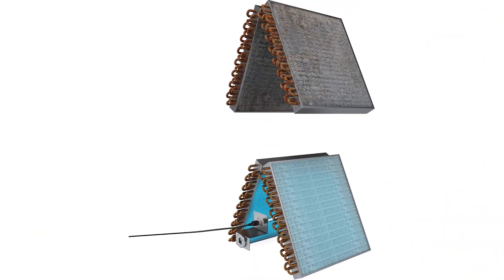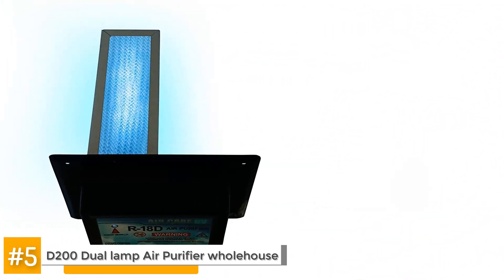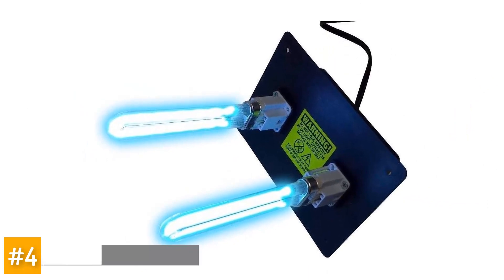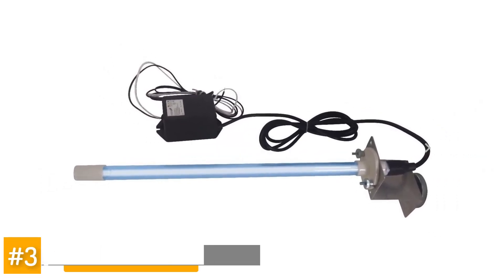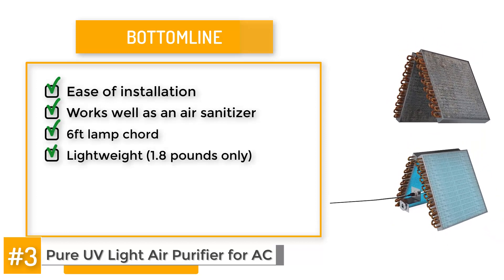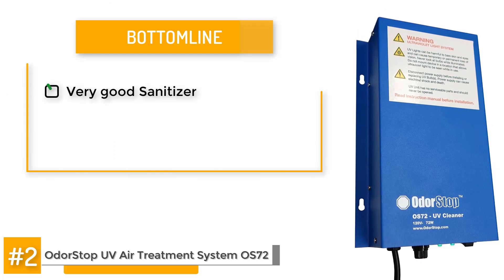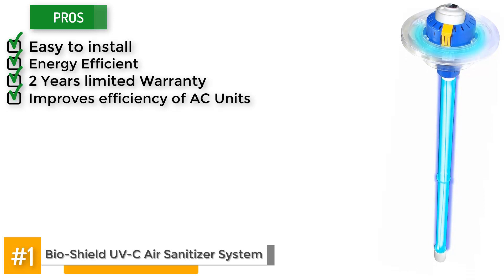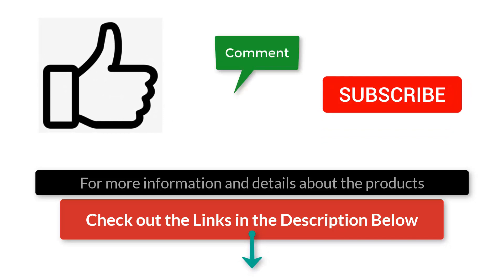Best HVAC UV Lights 💡: Top Options Reviewed | HVAC Training 101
(Best HVAC UV Lights)

✅ Featured Products for Best HVAC UV Lights

0:00 Introduction
1:08 5.D200 Dual lamp Air Purifier ➜
2:11 4.Air Purifier UV Light ➜
3:00 3.Pure UV Light Air Purifier ➜
4:07 2.OdorStop UV Air Treatment ➜
4:58 1.Bio-Shield UV-C Air Sanitizer ➜

💡 It has been over 100 years since it was discovered that ultraviolet lights kill germs. This discovery led to the use of ultraviolet lights for all kinds of uses including, sterilizing hospitals, sterilizing water, germicidal lamps in food establishments, and even curing nail polish faster.

💡 It was only natural then that a bright inventor would figure out that UV light can be applied to improving indoor air quality for residential HVAC systems.

💬 Let us know what you think of these HVAC UV Lights in the comment section below.